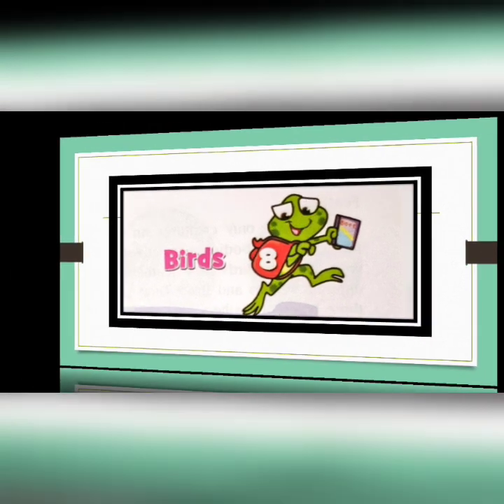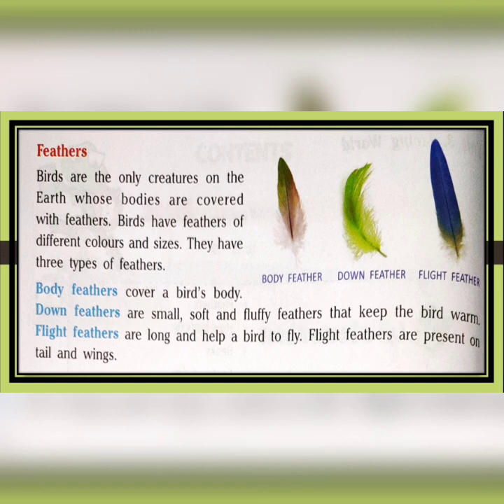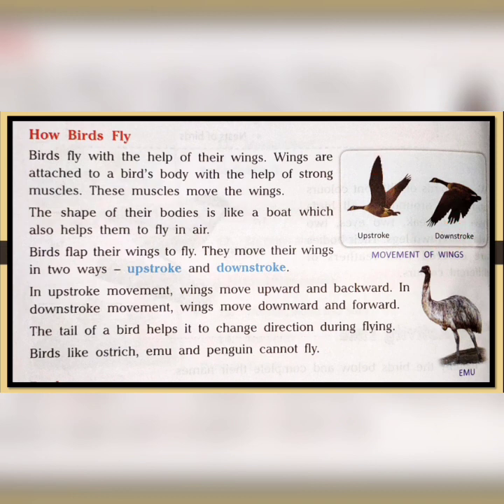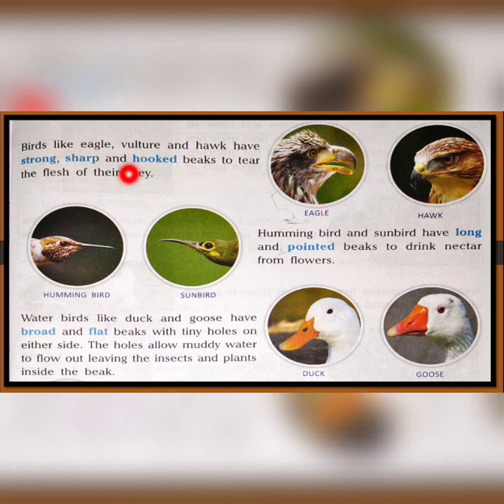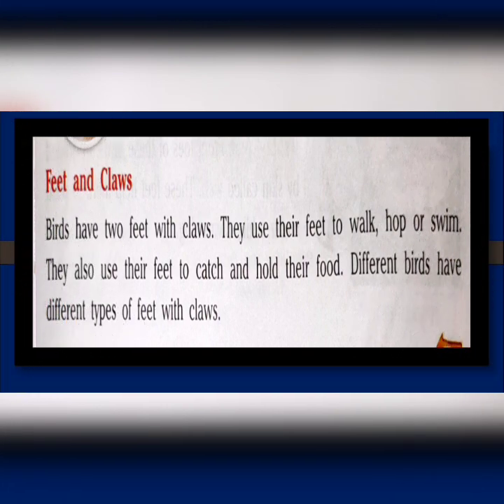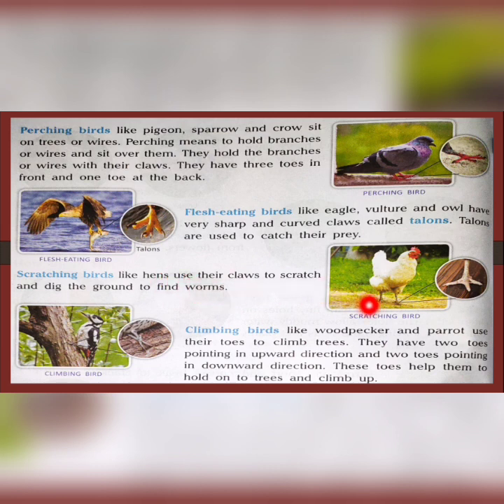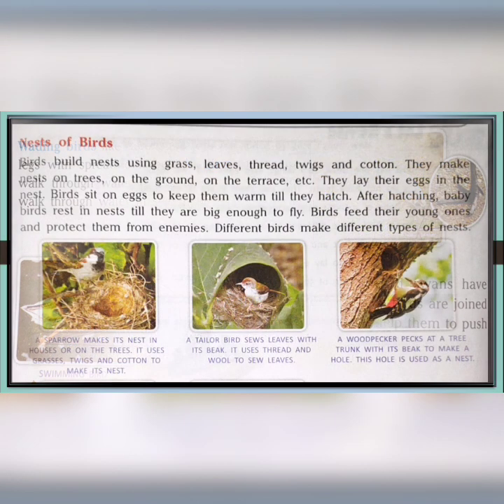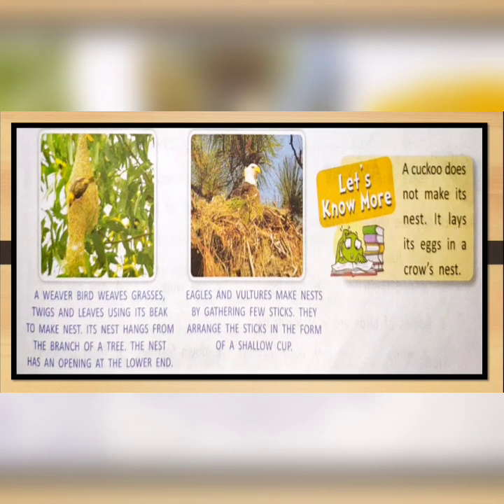CLASS III | SCIENCE | REVISION OF CHAPTER 8